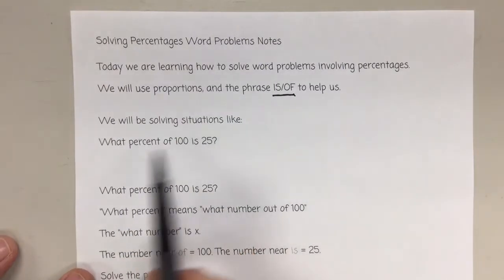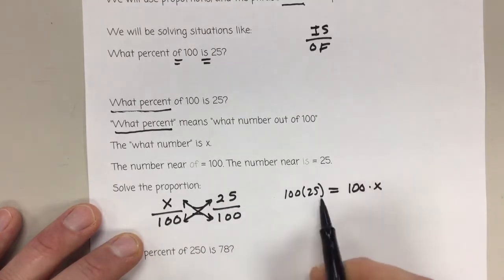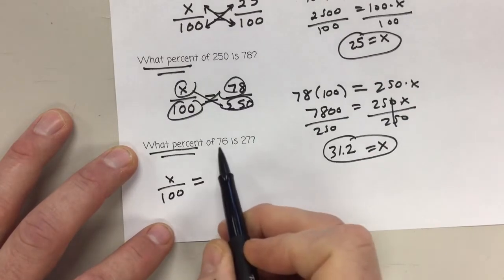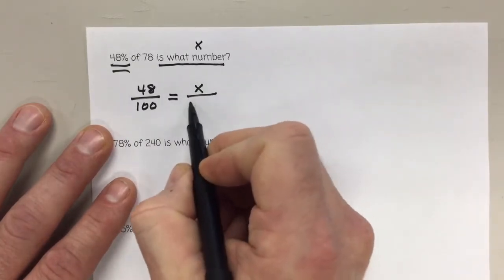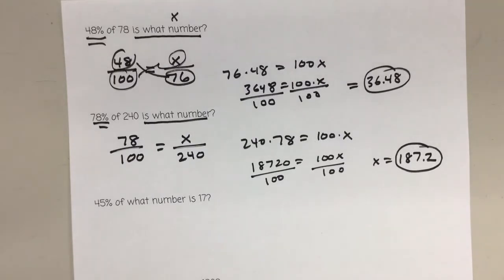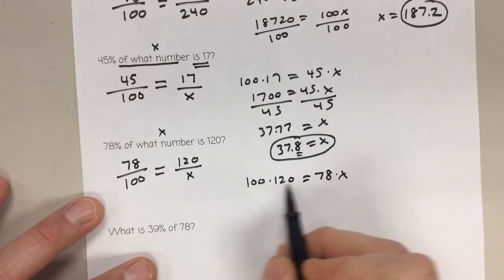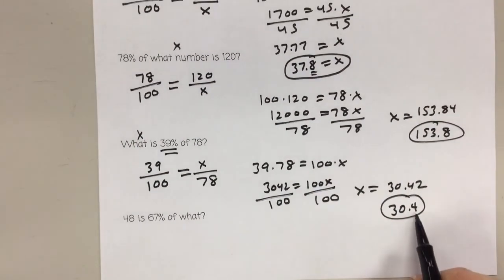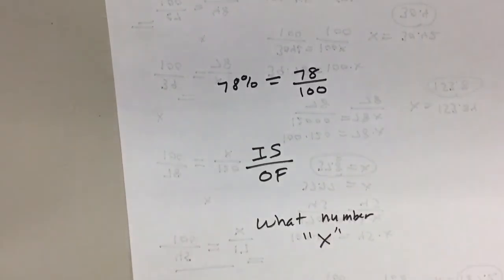Percentages in word problems-is/of